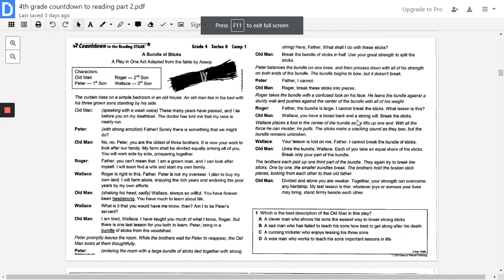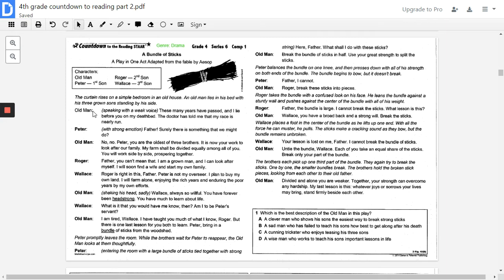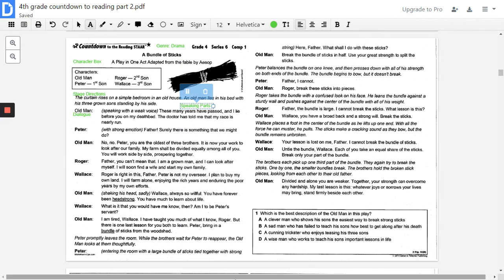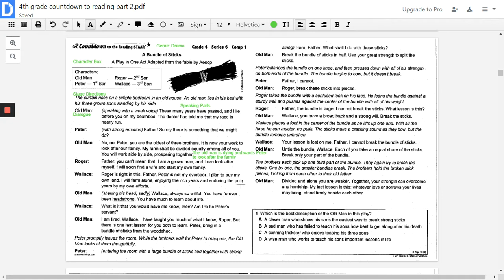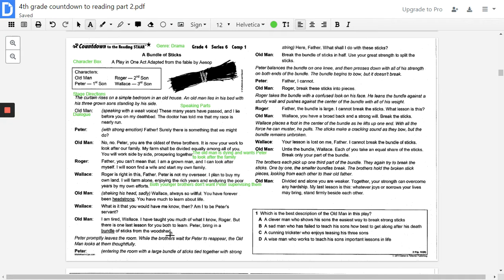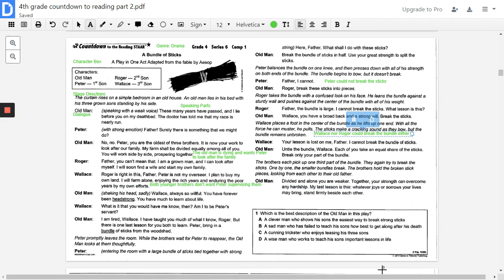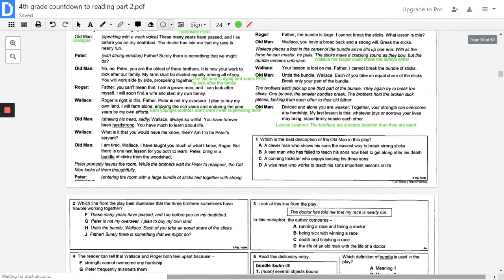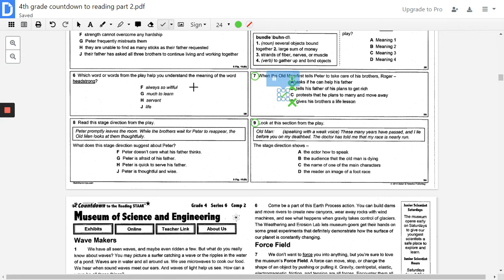Reading Lesson for 5/4